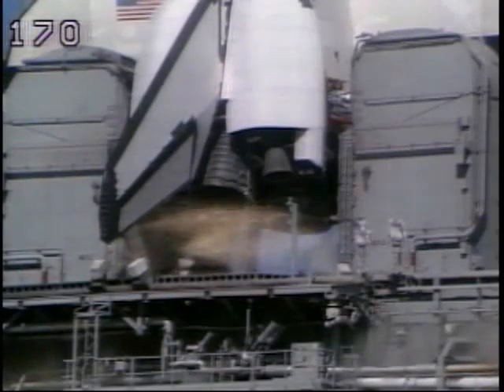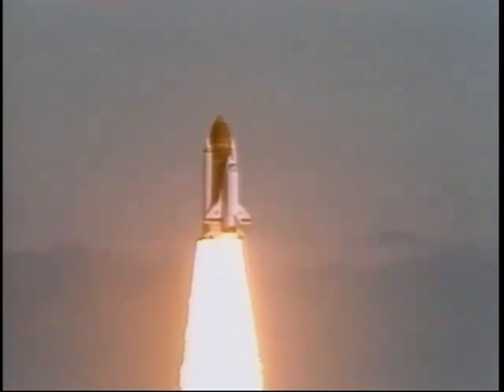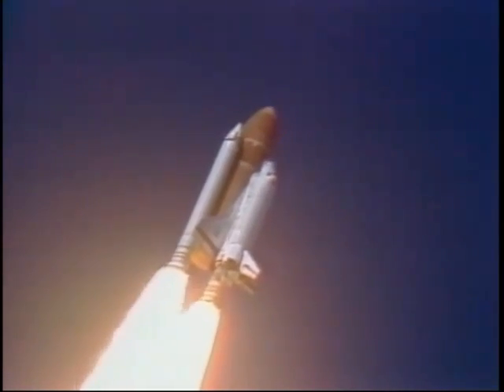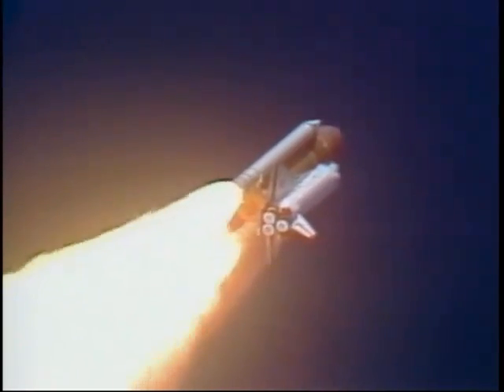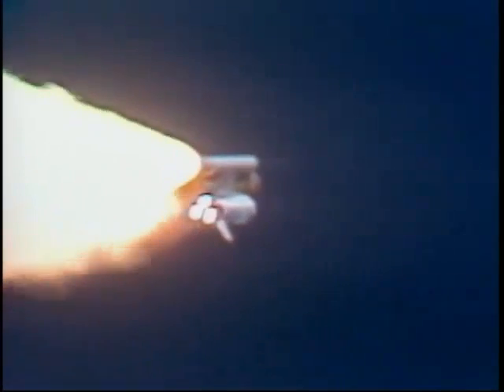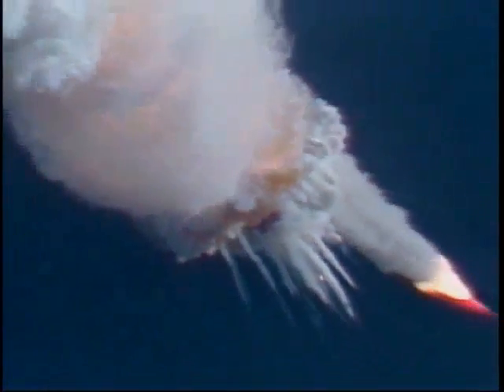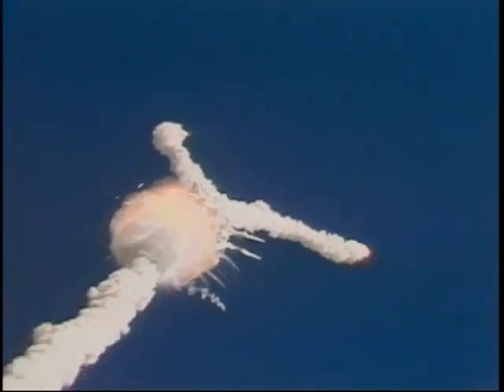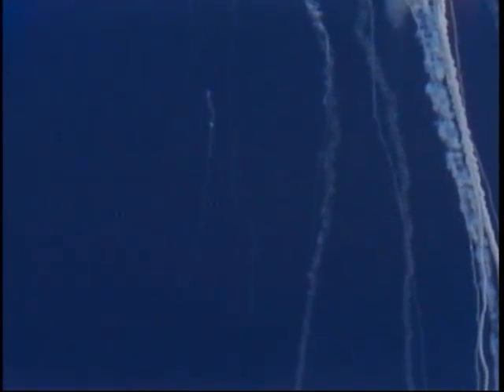Катастрофа шаттла «Челленджер»1986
Катастрофа шаттла «Челленджер» произошла 28 января 1986 года, когда космический корабль «Челленджер» в самом начале миссии STS-51L взорвался на 73-й секунде полёта, что привело к гибели всех семерых членов экипажа. Шаттл разрушился в 11:39 EST (16:39 UTC, 19:39 MSK) над Атлантическим океаном близ побережья центральной части полуострова Флорида, США.

Разрушение летательного аппарата было вызвано повреждением уплотнительного кольца правого твердотопливного ускорителя при старте. Повреждение кольца стало причиной разрыва швов ускорителя, вслед за чем горячие газы высокого давления прорвались из твердотопливного двигателя наружу, проникли в примыкающие конструкции ускорителя и достигли внешнего топливного бака. Это привело к разрушению хвостового крепления правого твердотопливного ускорителя, повреждению и взрыву внешнего топливного бака. Разрушение основного топливного бака высвободило весь находившийся в нем жидкий водород и кислород. Элементы топлива, соединившись в воздухе, образовали огненную вспышку в сотни метров.

В этот момент повреждённый корабль еще продолжал набор высоты, однако вскоре его полет стал неустойчивым. В результате сочетания повреждений и несимметричного действия аэродинамических нагрузок оторвалась хвостовая часть корабля и двигательный отсек. Произошло отделение крыльев, а затем кабины с экипажем от грузового отсека. Обломки челнока упали в Атлантический океан.

Позже, в результате длительной поисково-спасательной операции, со дна океана были подняты многие фрагменты корабля, в том числе и отсек экипажа. Хотя точное время гибели экипажа неизвестно, выяснилось, что некоторым его членам удалось выжить при основном взрыве. Однако шаттл не был оборудован системой аварийного покидания, и астронавты не пережили столкновения отсека с поверхностью океана.